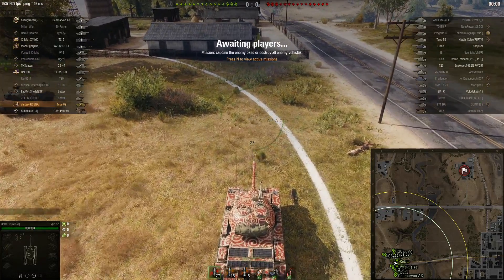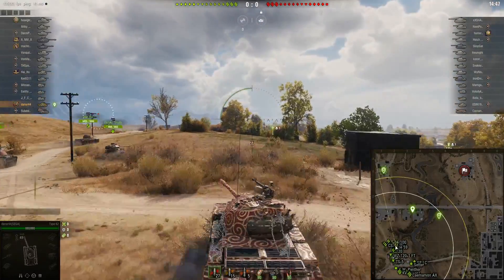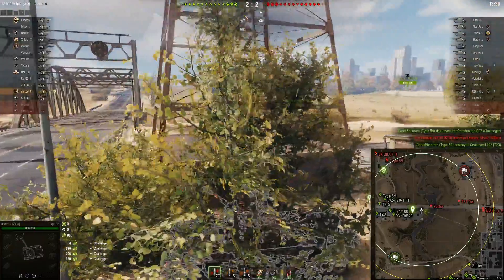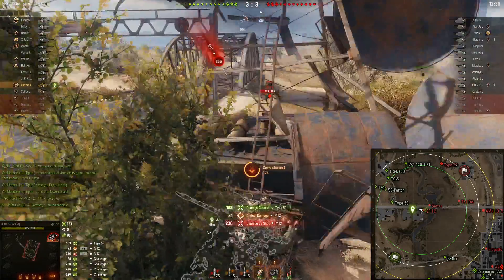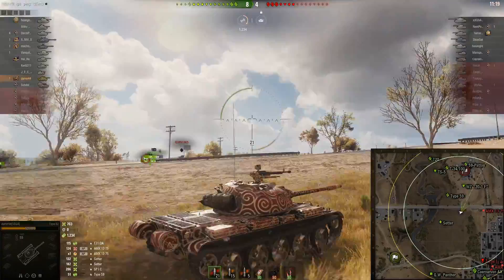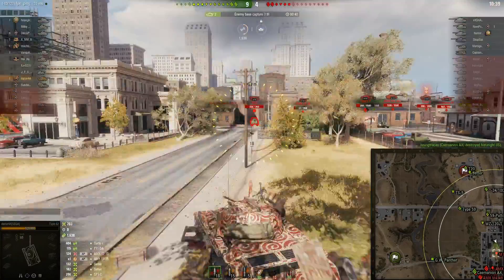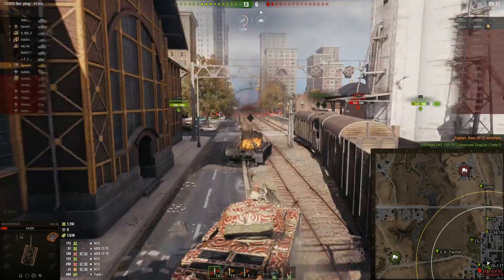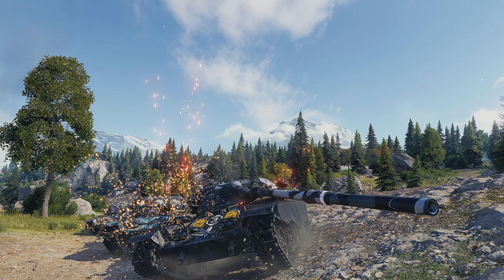Chinese Style!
Join the Chieftain Legion!